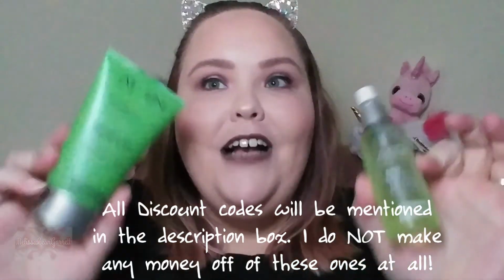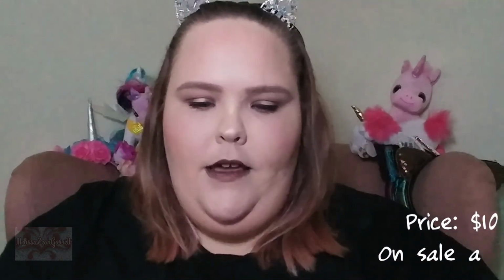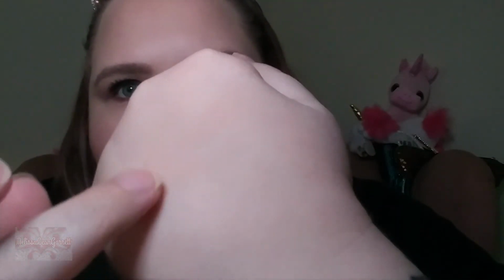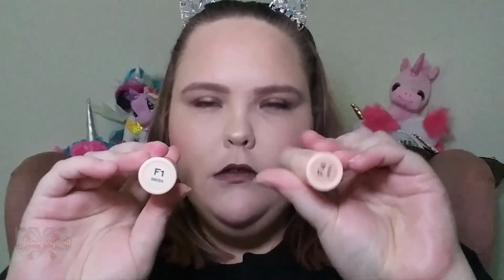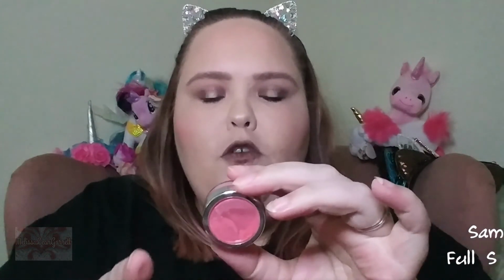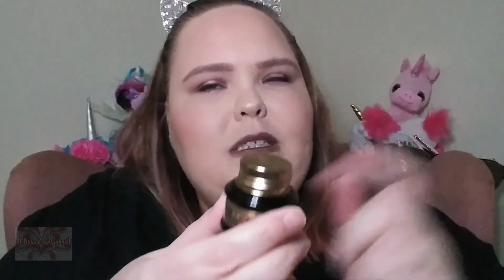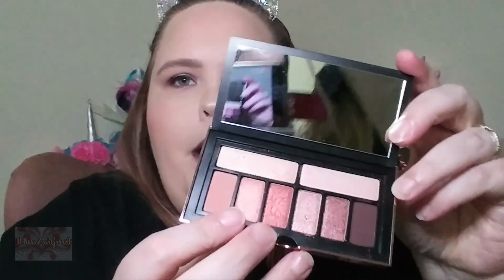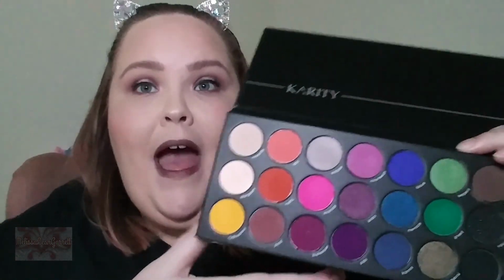May 2018 Favorites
Hello fam! Well, May is gone and June is now upon us. June is crazy month for me but let's just say, I am going to make the best of it. Today, I am bringing you my favorites and not so favorites for the month of May. I had so many items that I liked in May that it was hard to narrow them down without this video being an hour long. But, I managed to do it and I hope that you all enjoyed what I picked. Also, let me know if you would like me to continue putting the prices for each item in these videos. Want to know what made my list this month? You know the drill! Hope y'all enjoy!

Atzen - Save10
Rebel Rouge Labs - Melissa13
I DO NOT make any money off these codes. These are so you can save some money.

Products Used
Face:
ELF Hydrating and Prep Balm
Cover FX Blurring Primer
Mario Badescu Aloe, Chamomile, and Lavender Facial Spray
Makeup Revolution Fast Base Foundation Stick in F1 & F4
Physician's Formula Loose Mineral Wear Foundation Powder in Creamy Natural

Eyes:
Smashbox x Vlada Cover Shot Petal Metal Palette in shades Nude Rose, Coffee Blossom, Fresh Stem, Opal Rose (inner corner & brow bone), and Floral Support (lower lash line)
Pretty Vulgar The Ink Gel liner in Black List
Ulta Beauty Gel Liner in Copper (waterline)
Essence Volume & Stylist 18hr Mascara

Cheeks:
Beauty From The Earth Mineral Blush in Pink Nightie
Brown Leaf Cosmetics Highlighter in Sugar Cookie

Lips:
Tarte Maracuja Lip Exfoliate
Gerard Cosmetics Kiss Assist Lip Plumper
Ofra x Nikkie Tutorials Long Lasting Matte Lipstick in Coven

Facebook: Melissa Leah Garrett (I will check first to see if you are a scammer or robot. If you are legit, then I will accept your request.)

I DO NOT get paid for any of the reviews that I post on my channel from any cosmetic companies. I pay for all my cosmetics myself. You will be told if a product I review has been sent to me by a company. All my reviews will ALWAYS be 100% honest at all times!